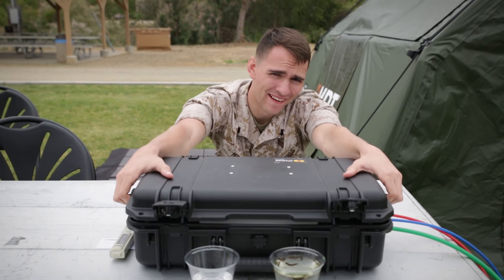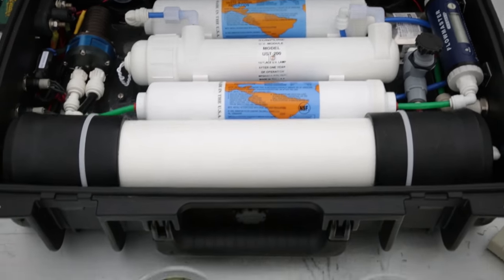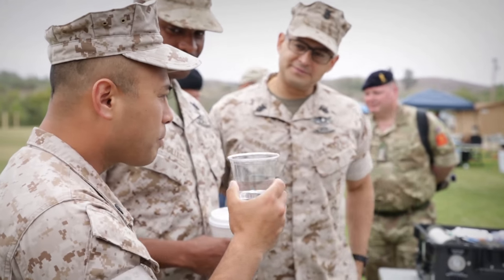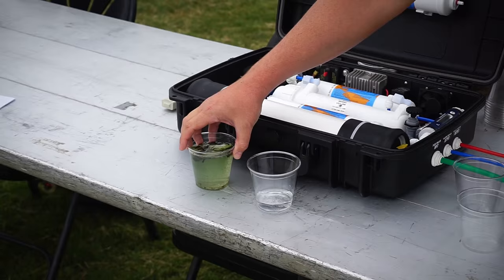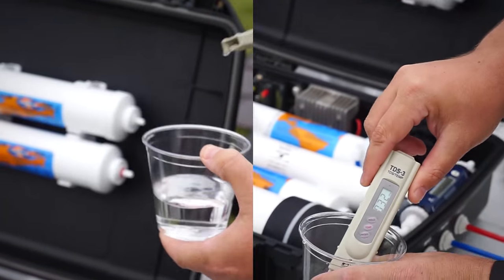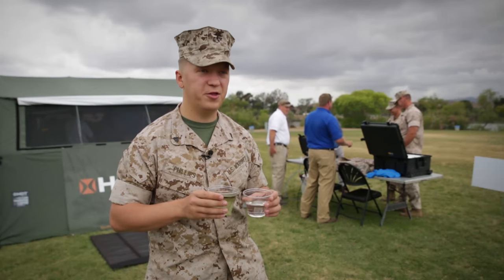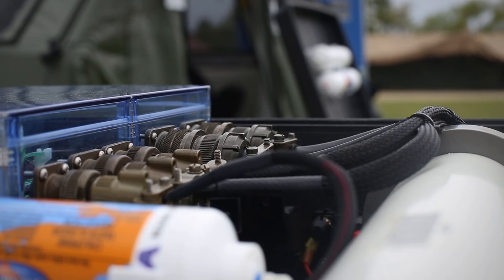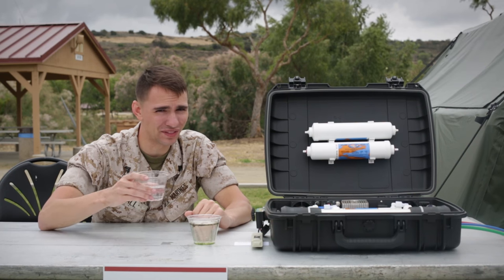With the Gear | Squad Water Purification System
The Squad Water Purification System is a lightweight, portable and expedient way to make potable water.

At Expeditionary Energy Concepts 2016, Marines were given the chance to evaluate and test innovative technologies, like this water purification system, and give feedback in order to increase the expeditionary effectiveness of the technologies.

Join Cpl. Remington Hall as he learns the ins and outs of the Squad Water Purification System.